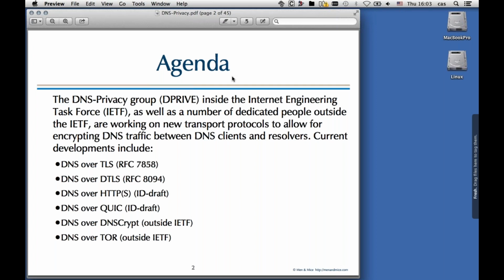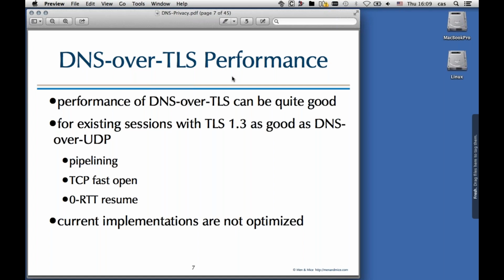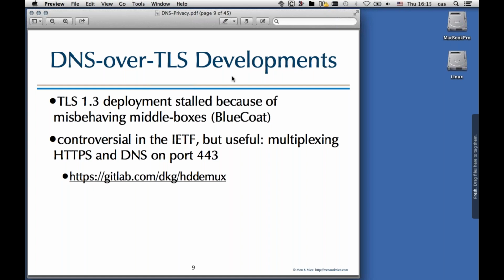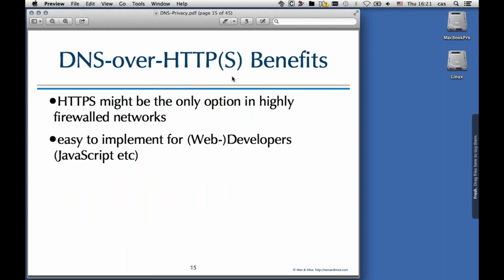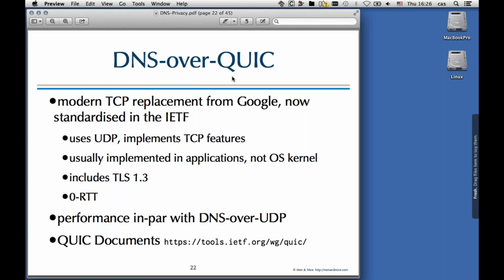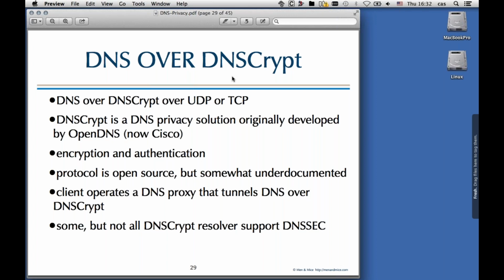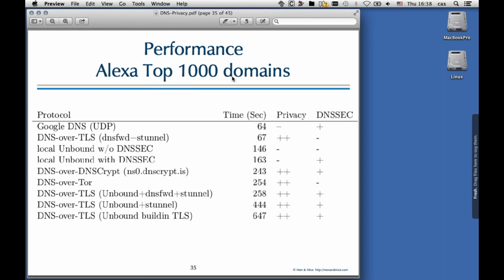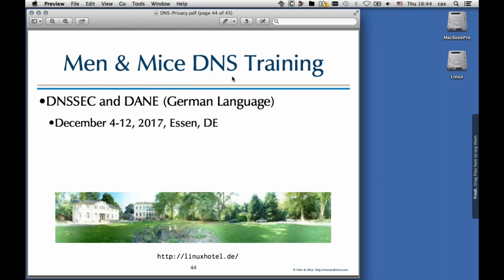How to send DNS over anything, encrypted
Today, nearly all DNS queries are send unencrypted. This makes DNS vulnerable to eavesdropping by someone with access to the network. The DNS-Privacy group (DPRIVE) inside the Internet Engineering Task Force (IETF), as well as people outside the IETF, are working on new transport protocols to encrypt DNS traffic between DNS clients and resolver.

 * DNS over TLS (RFC 7858)
 * DNS over DTLS (RFC 8094)
 * DNS over HTTP(S) (ID-draft)
 * DNS over QUIC (ID-draft)
 * DNS over DNSCrypt (outside IETF)
 * DNS over TOR (outside IETF)

In this webinar, we will explain the protocols available or discussed inside and outside the IETF, and give some example configurations on how to use this new privacy protocols today.